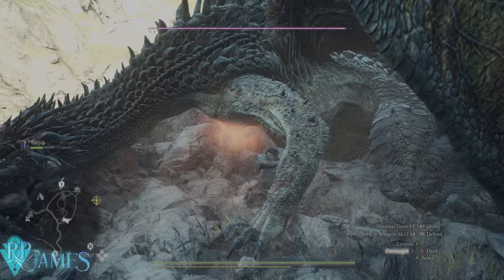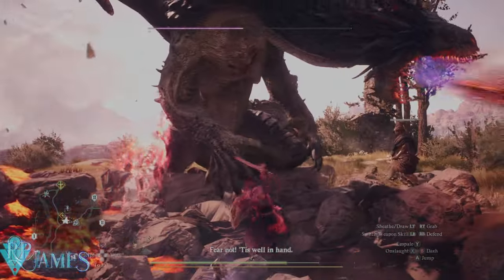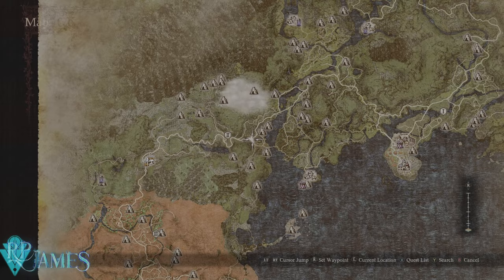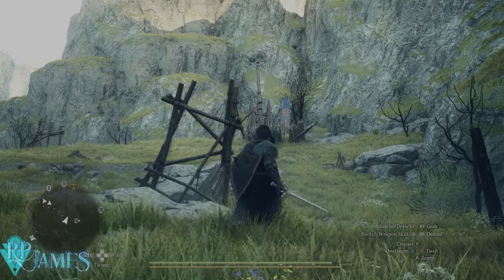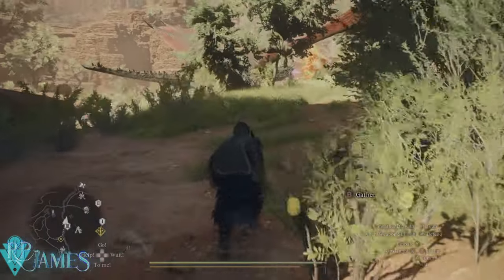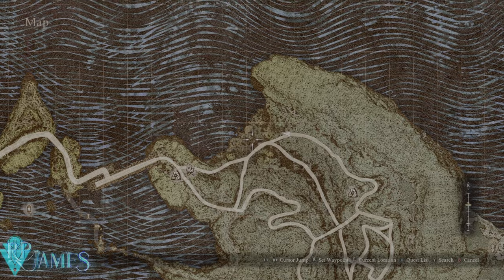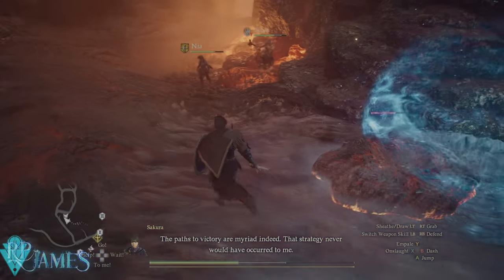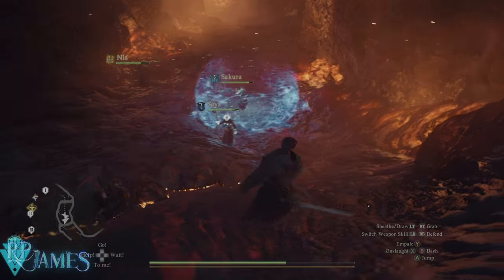Dragons Dogma 2 Best XP & Wyrm Crystals Farm To Get ALL Endgame Gear Dragonforged!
0:00 Intro
1:57 Dragon #1
2:33 Dragon #2
2:51 Dragon #3
3:34 Dragon #4
4:30 Dragon #5
5:03 Dragon #6
6:01 Dragon #7
6:35 Dragonsbreath Tower
7:28 Dragons #8 & 9